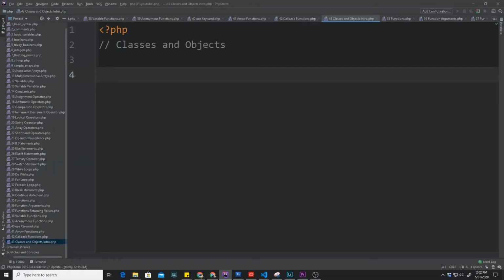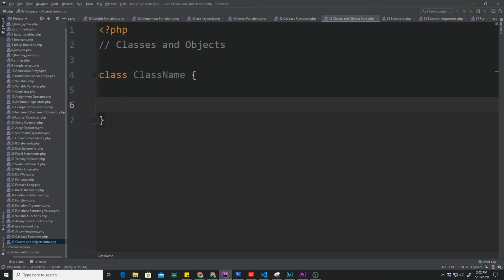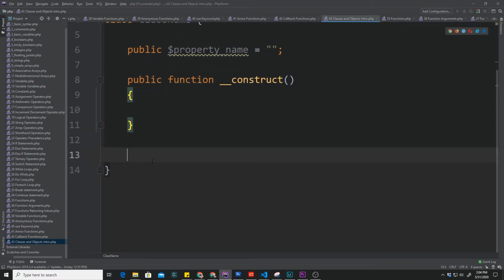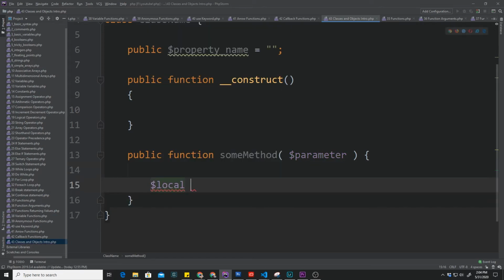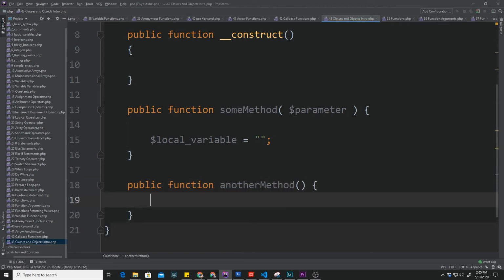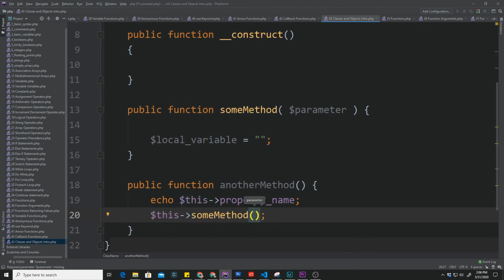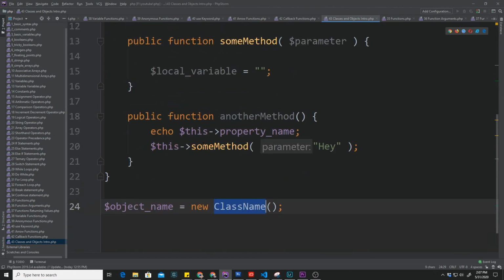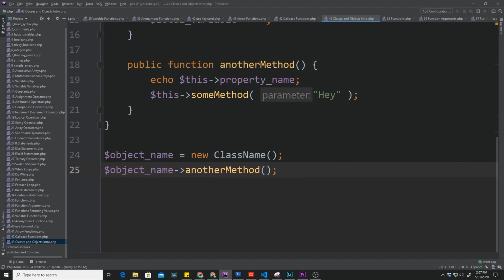Objects and Classes Intro - PHP - P43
An introduction to Object Oriented PHP. PHP has been an Object Oriented Language since PHP 5. It's mature, powerful, and there should be no reason for anyone to hate on it any longer. In this video, I go over what there difference is between objects and classes, do a short introduction to object oriented programming concepts, and create a small introductory class showing class properties, methods, and local variables.

My Books
An Illustrative Introduction to Algorithms